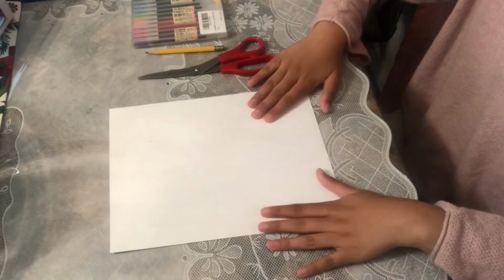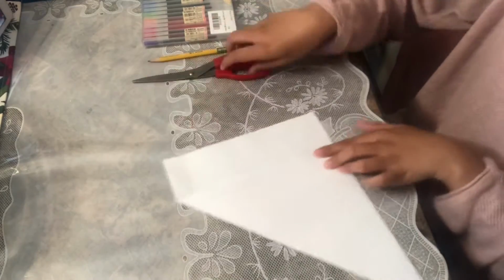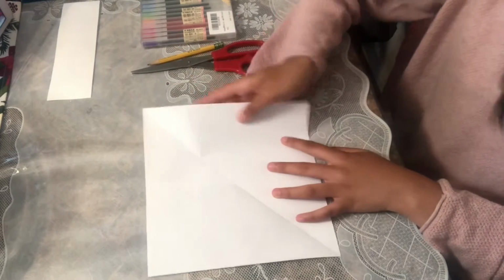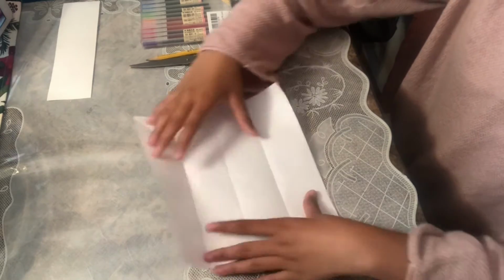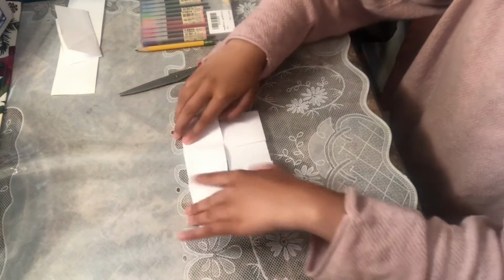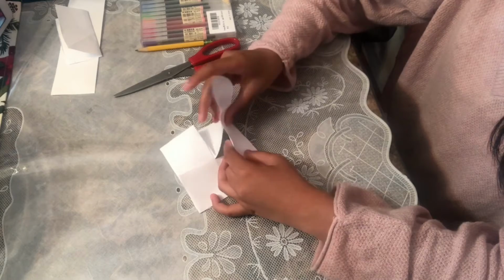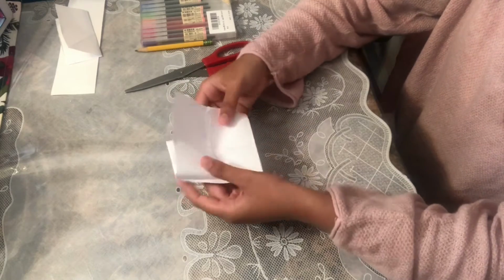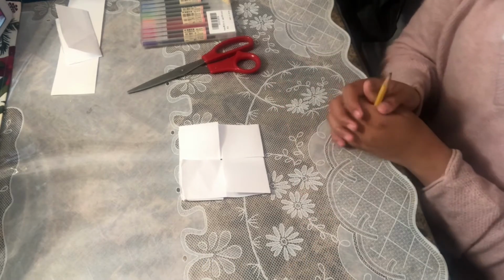How to make a never ending card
Wow another video for school. This is for computer apps we were supposed to make a video about how to do something. I choose to make a card thingy.

                          VideoLeap
                             iMovie

   ✧♪¸¸.•*¨*•♫ Music used ♫•*¨*•.¸¸♪✧
                          Daystar -
                 Cosmic Star Candy